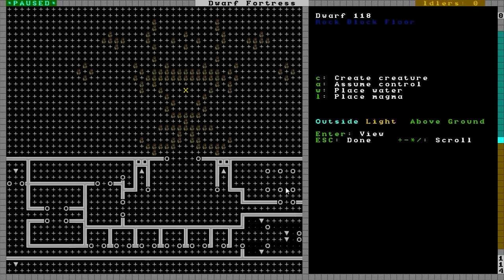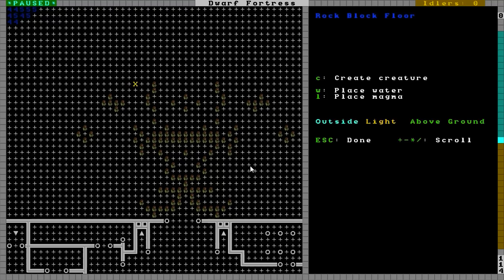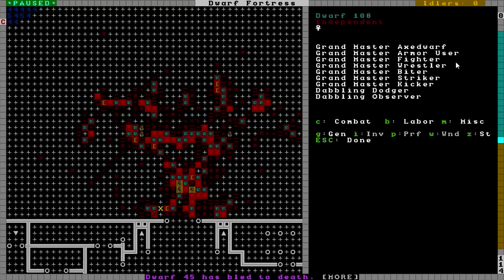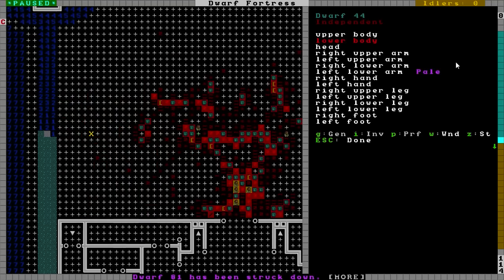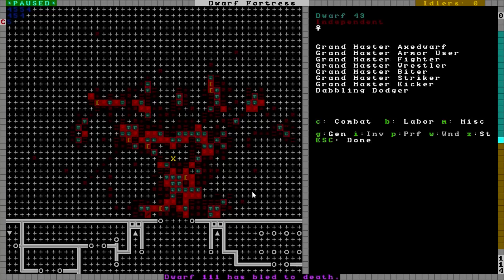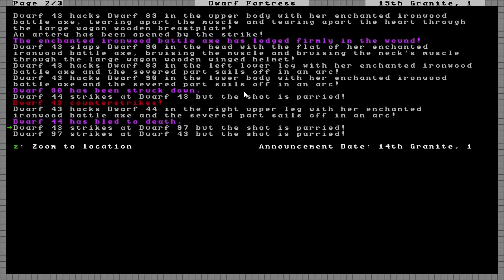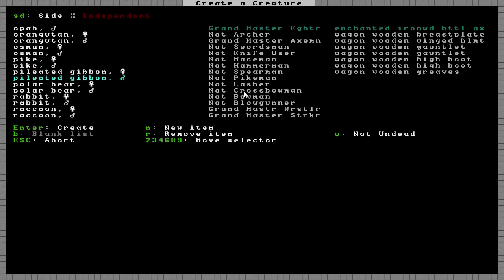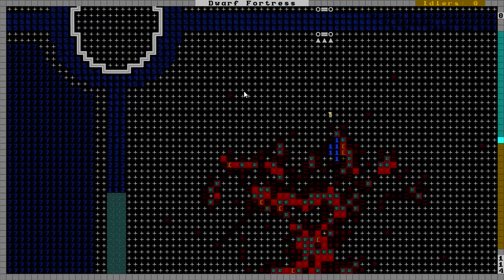DFAFL - Axe Match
This fight didn't last nearly as long as I hoped it would. From the quick chaos emerges another champion.

And then there were 3...